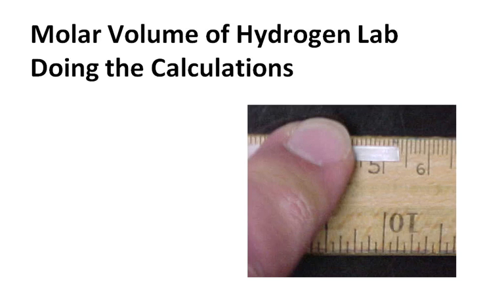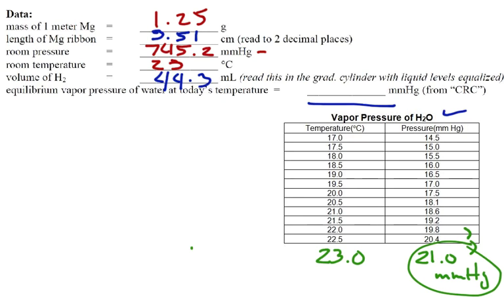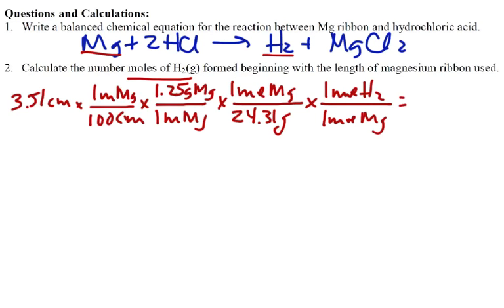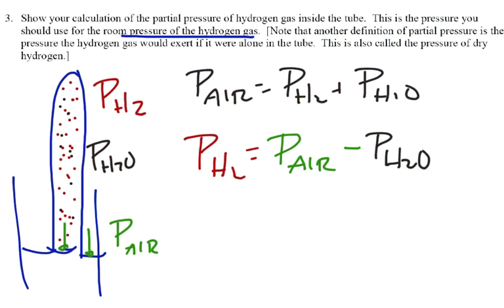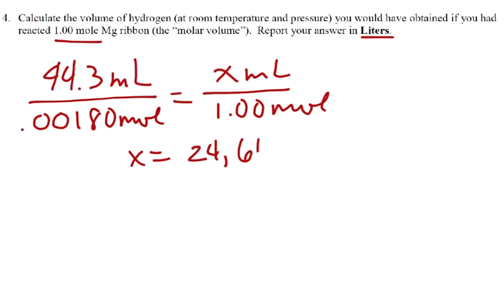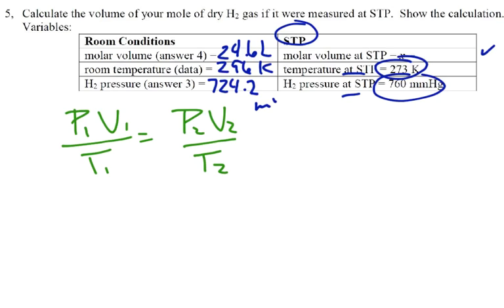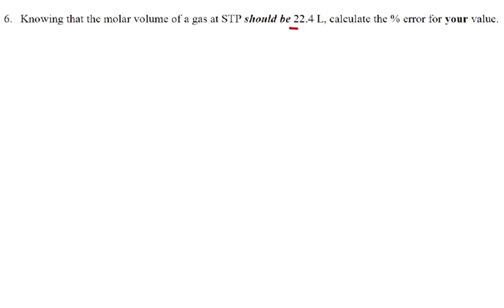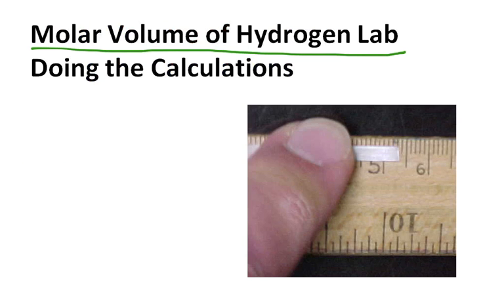Unit 9 -- Molar Volume Of Hydrogen Lab Calculations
The calculations for our lab seem to confuse students quite a bit... so I made this tutorial to help.  Jump to the question on which you need help.  YOUR DATA will vary, so some of your answers will vary as well.